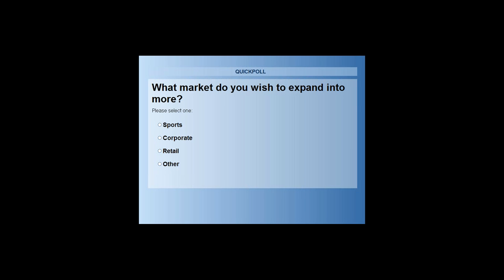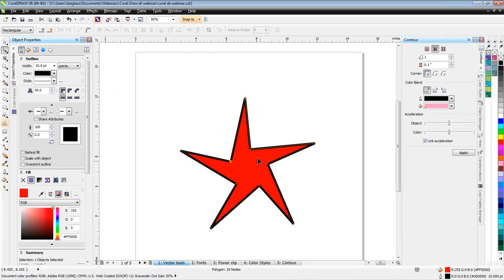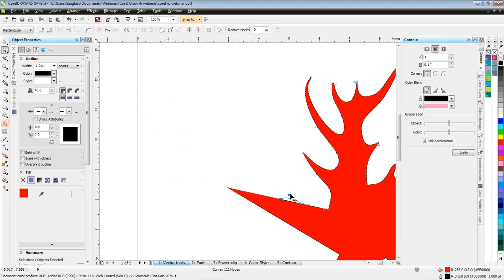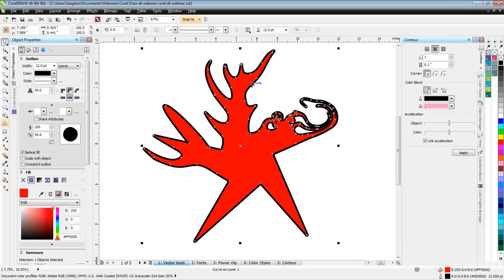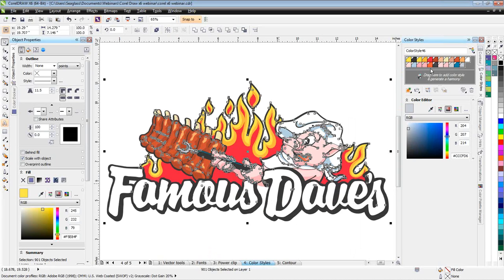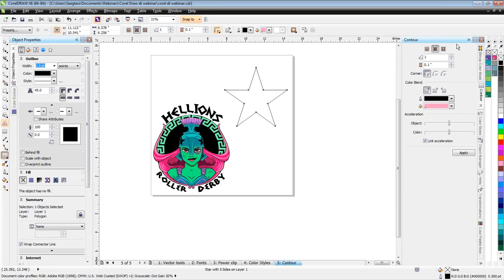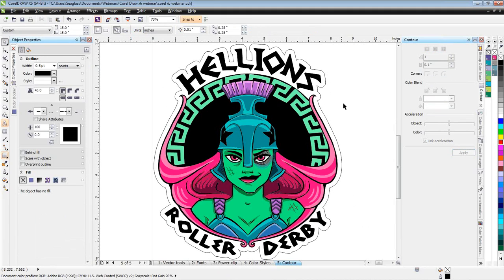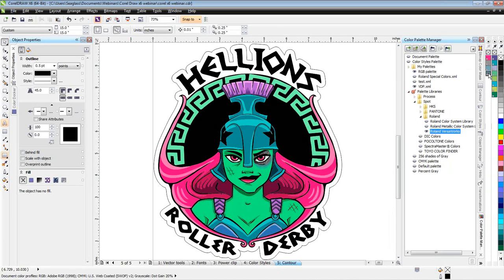CorelDraw X6 - See What's New!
Corel Draw X6 is a hot ticket right now. From the new vector tools to the advanced dockers controls and more, the newest version is a must have for Most users upgrade their software from time to time but do not always know what is different. There are some simple steps in Corel to have it highlight the new features from your current version and let you get the most out of the advancements. To see these new features, simply go to the help menu and then choose the highlight what's new feature and choose the version you previously had. Now all of the new features will be highlighted and easy to find.

For more of what is new and how to use it, watch the webinar video and follow along. I hope to see you at the next webinar!